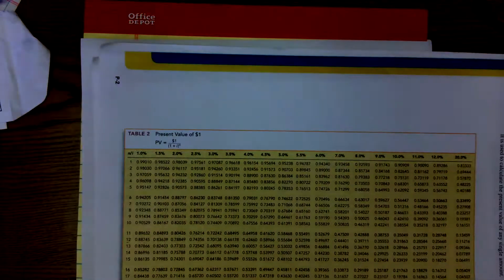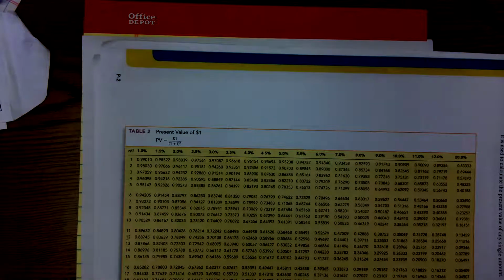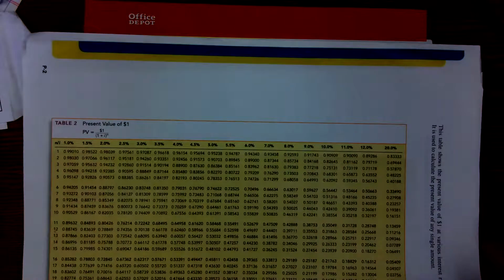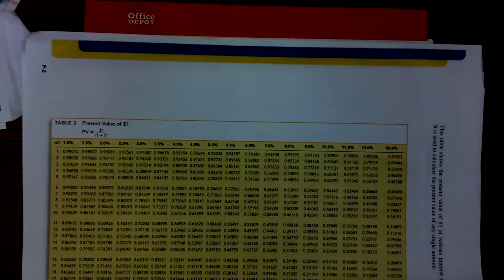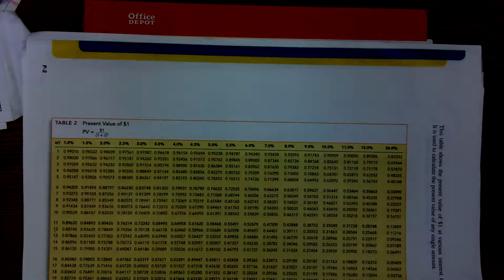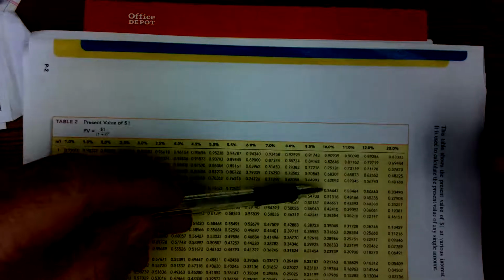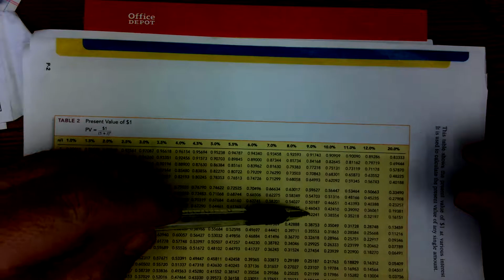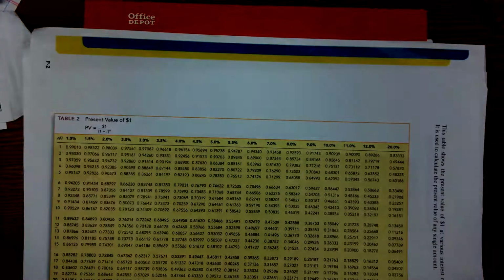Exam 2 Problem 33 Solution